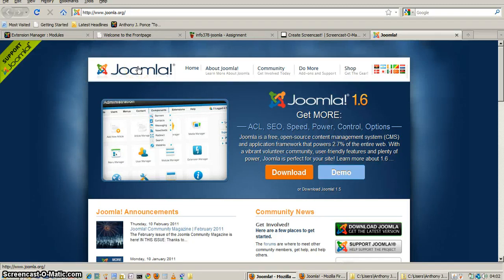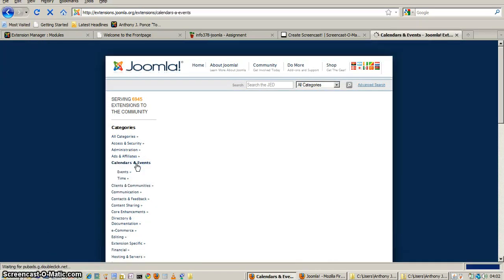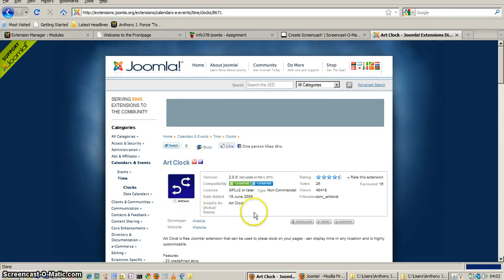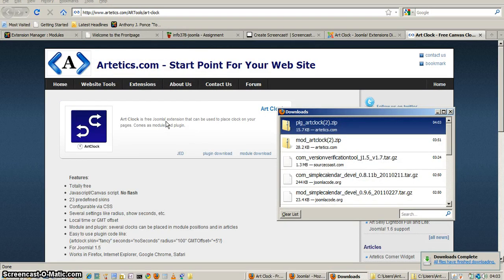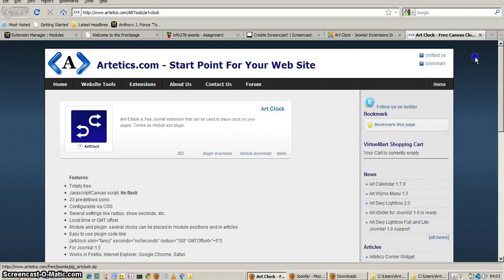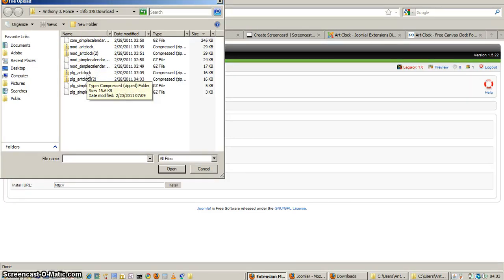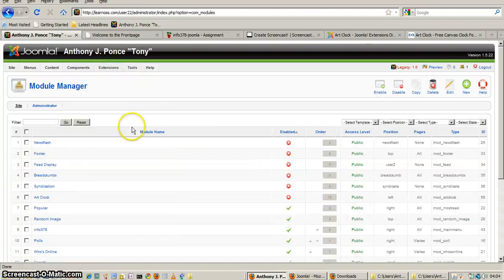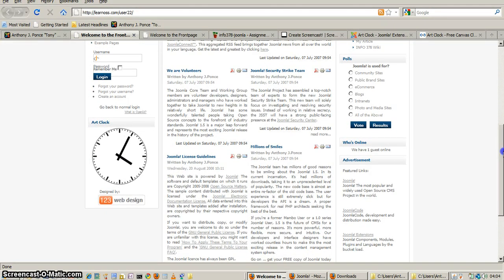Clock Plug In